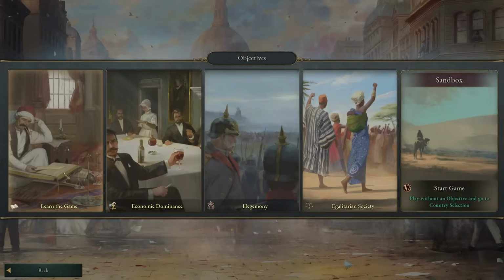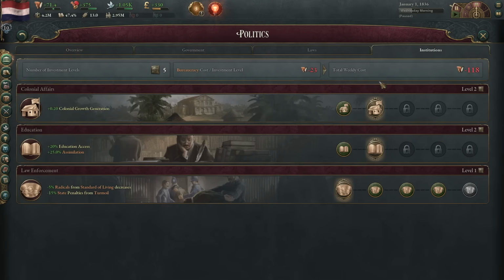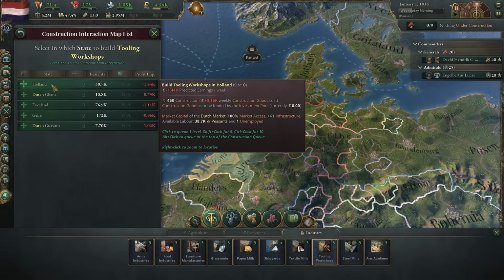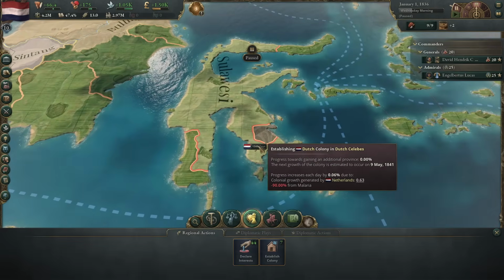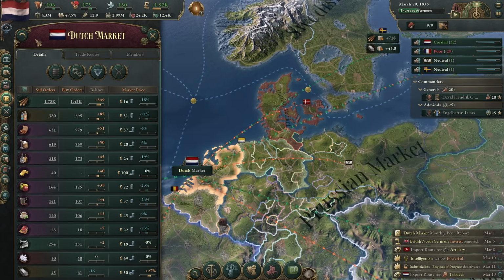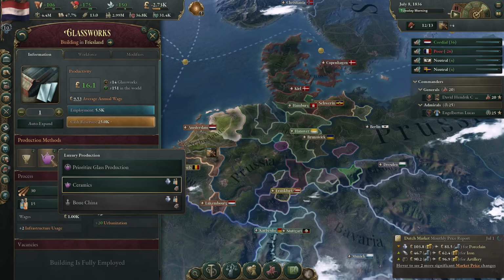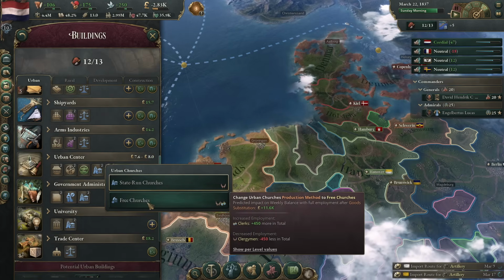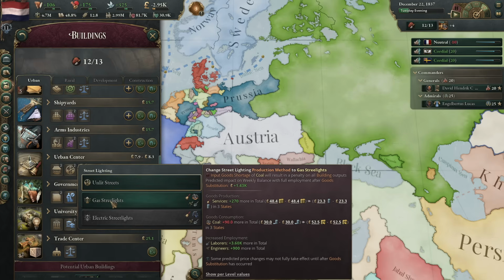Victoria 3: The Netherlands - Beginner Friendly - ep1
What Is Victoria?
Victoria 3 is a new grand strategy game from Paradox Interactive. A simulation of 100 years, starting in 1836. Choose any nation and guide it through a tumultuous and transformative century. Your political, economic and diplomatic decisions will let you change the fate of millions, as you shape your society and claim your place in the sun.

In Victoria 3, you meet the people of the age in our Pops system. High and low, across cultures and lands - we create a representation of the global population in 1836. Pops have needs, desires and form powerful groups for you to handle. These groups are the foundation of a realistic and dynamic society simulator.

Never before have the lives of so many changed so much, so quickly. Turn the shouts of upheaval echoing in the streets into government reform. Transform the force of technological innovation into sparks of progress. Social, technological and cultural revolutions provide the perfect playground for your alternate history fantasies.

The muscle of industry is powered by the sinews of trade. Import necessary goods to keep your people happy and fuel the factories that will produce valuable items for export. Harness the power of steam and coal to transform factory towns into industrial titans.

Rather than paint the map of the world, you write the book of your nation. But you are an actor on a global stage, racing other nations up the mountain of prestige. In Victoria 3, anything achievable by war, can also be done by diplomacy. Use pacts, alliances, threats and bluffs to claim your place in the sun.

The changes in the world are represented in our new dynamic map. New production methods and amenities create a mass-migration into cities, as new industries darken the skies but brighten the future. Every decision matters and over time, the progress or problems will be carved into the earth.

You can also become a member on YouTube itself. I have different kinds of membership tiers you can choose.

Mike S. $5
You Absolute Legend. $5
Falco8491. $5
Milan A. $2
Mrboutsky. $2
Steve. $2
S. Cunning. $1
Soccerman12uk. $1